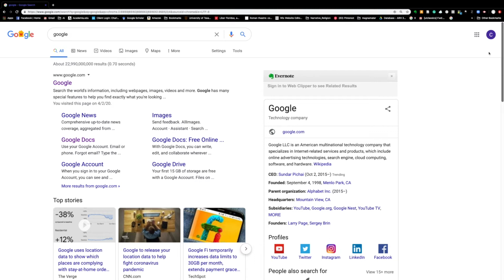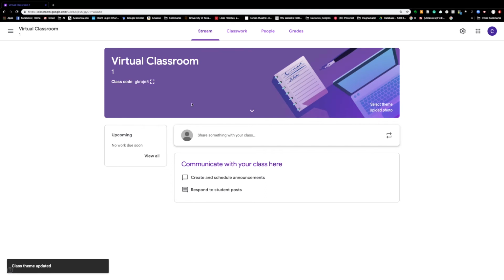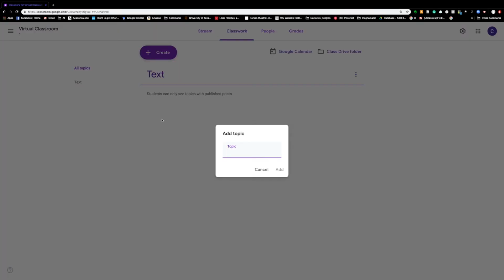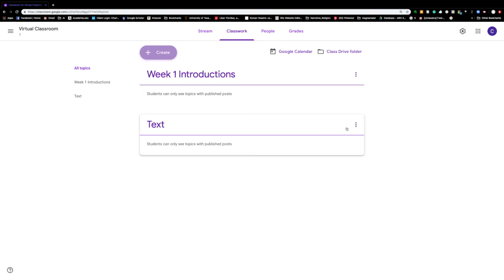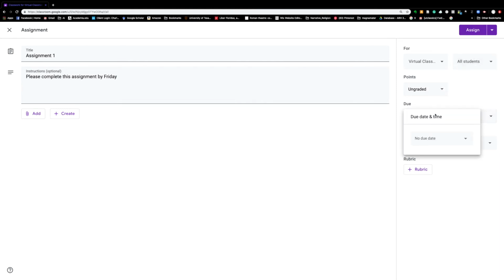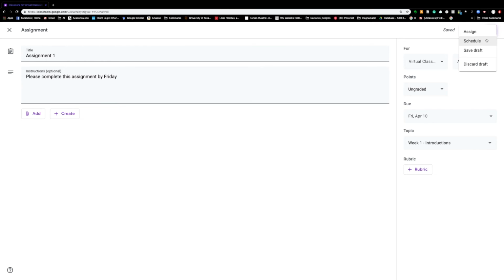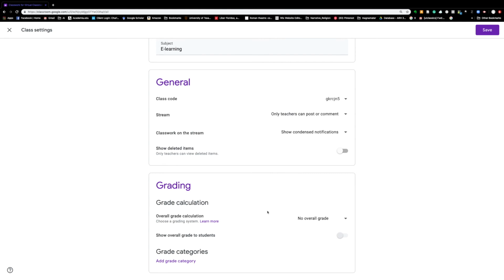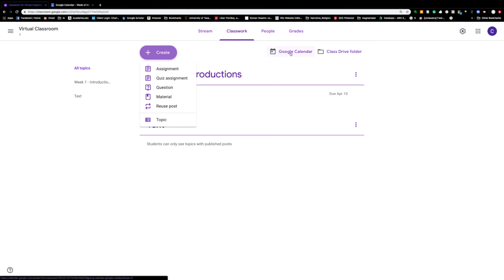Tech-Talks: Learning Google Classroom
Instructional video on how to get up and running on Google Classroom.